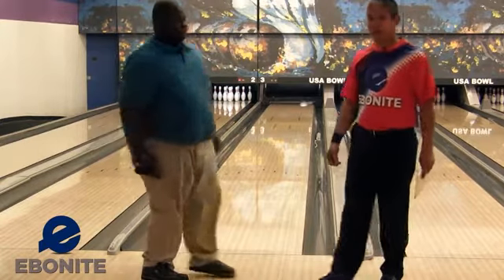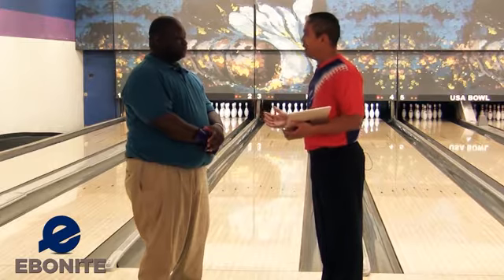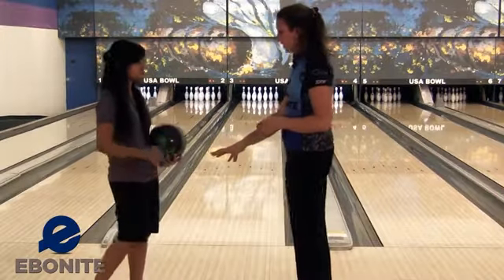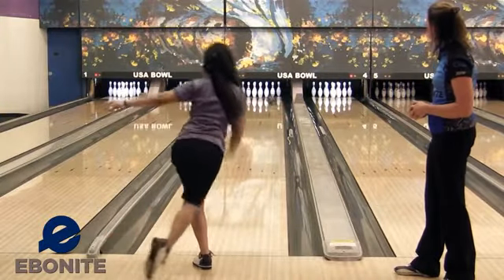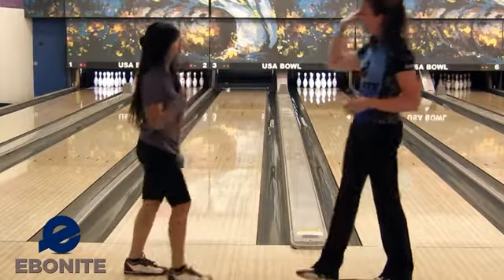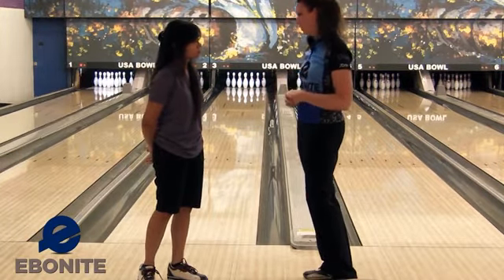Ebonite Legacy Bowling Ball Reaction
Ebonite Legacy Bowling Ball Reaction Video - Produced by Ebonite

The word Legacy is defined as something of value handed down from generation to generation. The new Ebonite Legacy is the next generation of one of the Best Selling Ebonite balls ever, the Total NV. Utilizing the great core shape that was used in the Total NV, the Spike Symmetric Mass Bias core, taking a technology leap with our new XL2010 Hybrid cover, bowlers will be sure to create their own Legacy with this product for years to come!

On the lanes, bowlers should expect to use the Legacy when they are looking to open the lane up, when there is friction down lane and you need a product that will recover very strong in the backend!